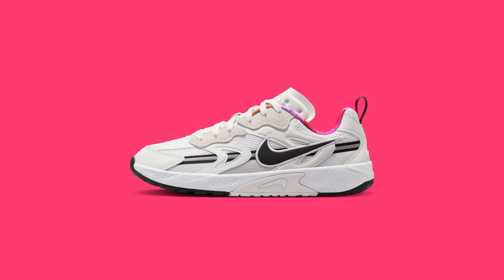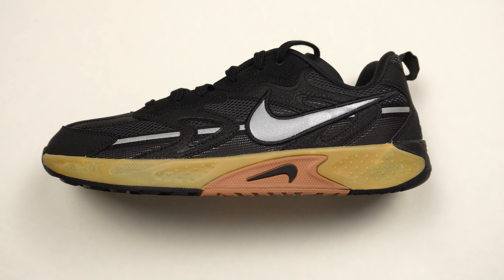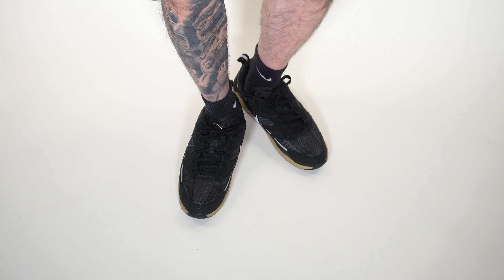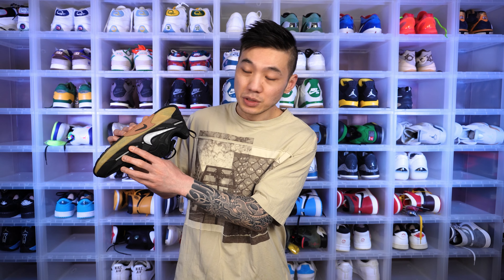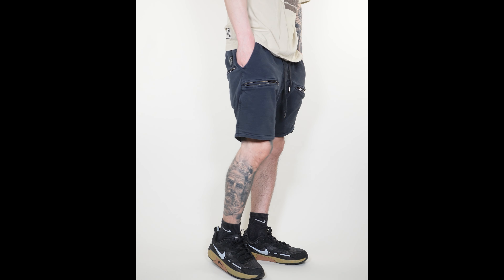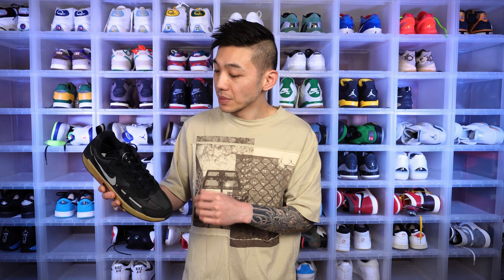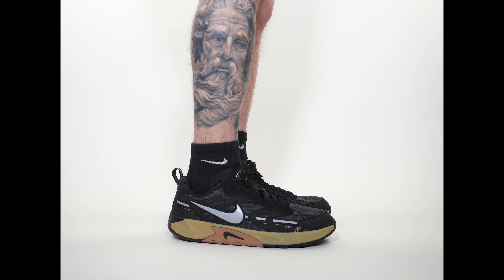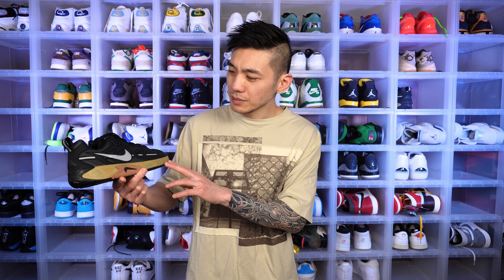The New Nike Shoe For Breakdancing. Nike Jam 'Black Gum' In Depth Review and On Feet!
Breakdancing will be an Olympic sport for the first time this year as part of the Paris Olympics, and to capitalize on the moment, Nike has released a brand new shoe. The Nike Jam 'Black Gum' released on July 16 for $120. Check out my in depth review including colorway, materials, details, sizing and comfort. On feet footage included!

0:00 Origin story
0:35 Release details, first impressions
1:29 Materials, upper details
2:19 Cushioning, insole, box
3:00 Sizing and comfort
3:57 Final verdict
4:47 Final thoughts, friendly reminder
5:23 Full on feet!